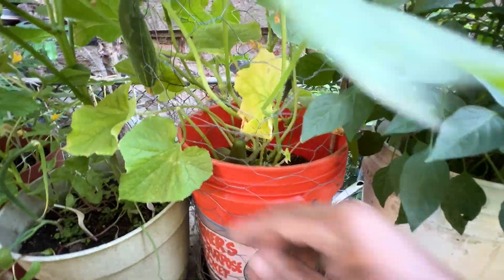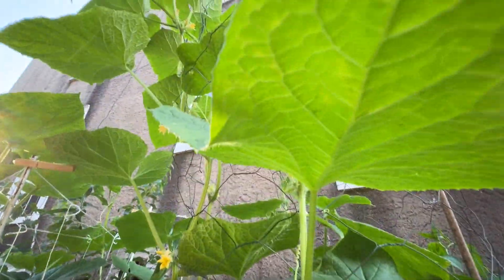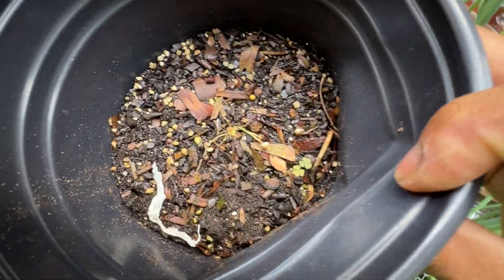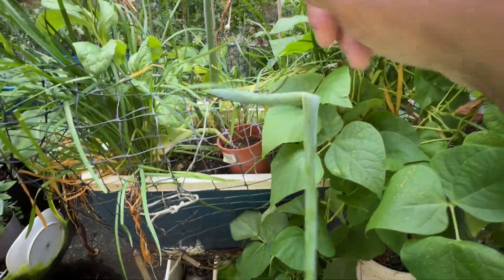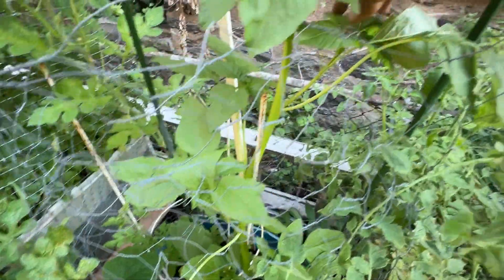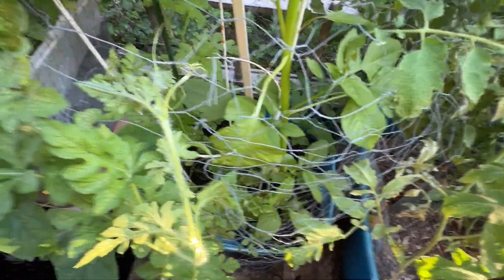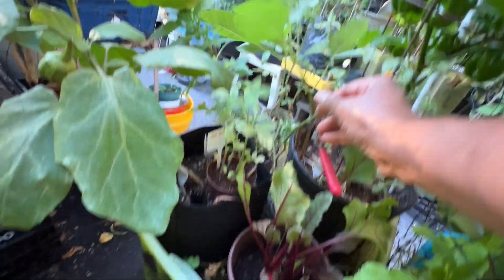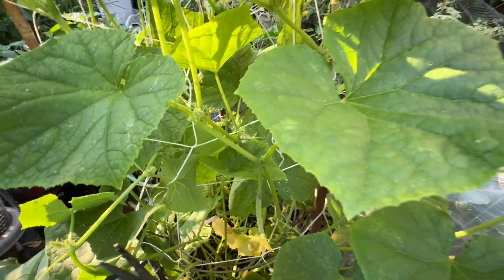July Garden Update Part 2 From My Container Vegetable Garden 24-65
This is part 2 of my July garden update.  In part one, some of the videos were sideways, but as I reviewed other videos later that day, I found 2 more garden updates, different parts of the garden.  I forgot I knew I messed up the recording and had redone it the next day.  This recording was done over a month ago, so I had forgotten.

Buymeacoffee.com/karenandrian

I do not do YouTube on Sundays!

I am not a professional gardener, but I love gardening and enjoy doing it!

Please join me on my successes and failures journey, and see what we can learn together!

Let’s Start Sowing